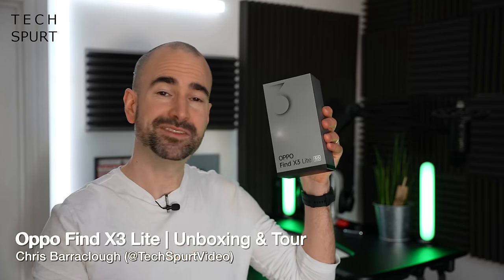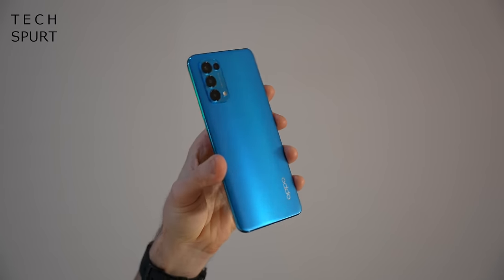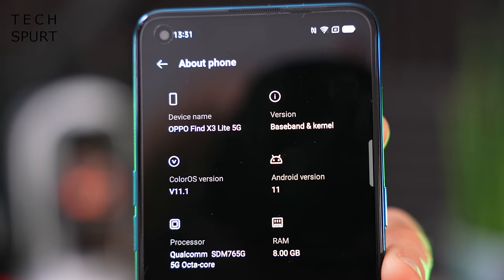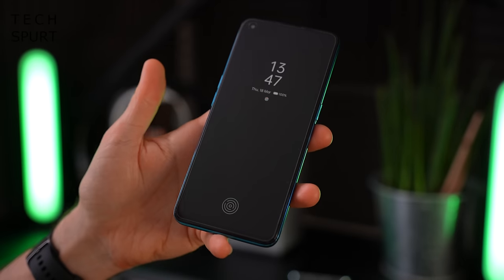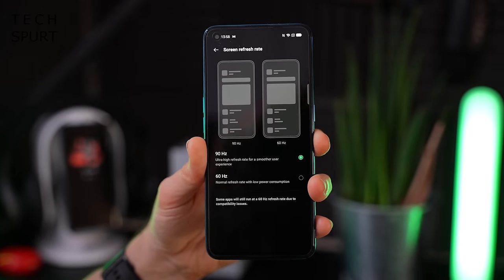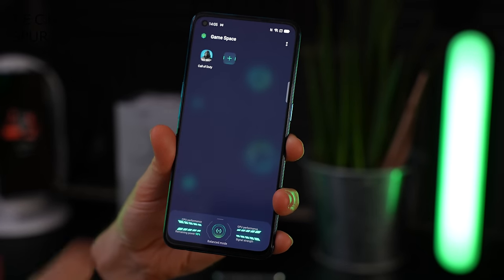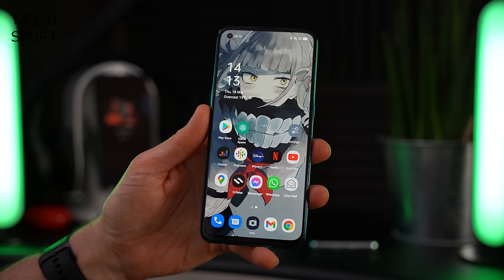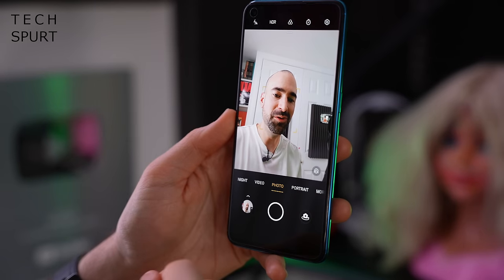Oppo Find X3 Lite | Unboxing & Full Tour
Unboxing the Oppo Find X3 Lite, a budget-friendly smartphone costing £379 in the UK, with a hands-on review of the camera tech, gaming performance, and specs run-through. Here's all you need to know about that Find X3 Lite ahead of the April 14 release.

This ColorOS 11.1 phone sports some great features, including Sub-6 support to take on Samsung's Galaxy A52 5G. That quad camera tech is spearheaded by a 64MP primary shooter, and seems to be good for everyday photos and 4K video. The Oppo Find X3 Lite also serves up the same Snapdragon 765G chipset as the Pixel 5 flagship, plus a 4300mAh battery with 65W fast charging.

Meanwhile that 6.4-inch AMOLED screen serves up 90Hz refresh and HDR10+ smarts. And you have 128GB storage for your apps and goodies.

Hopefully I can publish a full review soon, and check out my coverage of the Pro and Neo!

Oppo Find X3 Lite Unboxing Chapters:
0:00 - Skip, skip, skip
0:34 - What's in the box?
1:04 - Design
2:22 - ColorOS 11.1 features
5:00 - Screen
6:27 - Audio
7:23 - Performance and gaming test
8:40 - Battery
9:07 - Camera test

Check out my reviews of other affordable 5G phones here on Tech Spurt, from the OnePlus Nord and Galaxy A52 5G to the Realme X50.